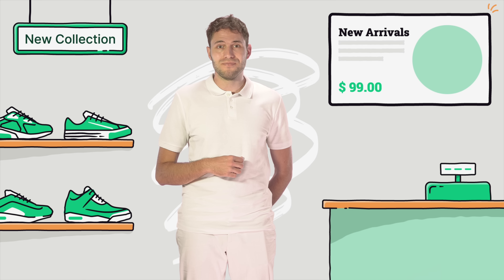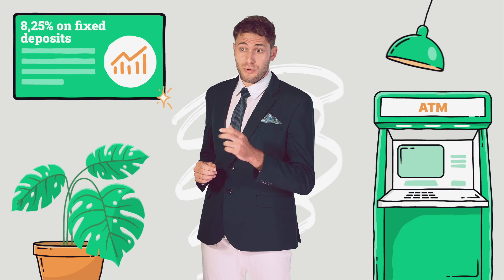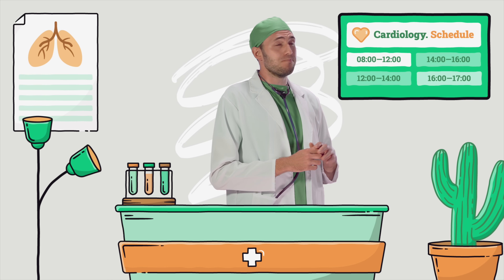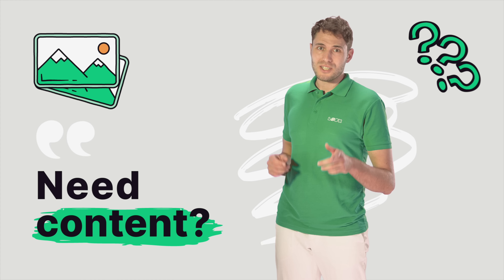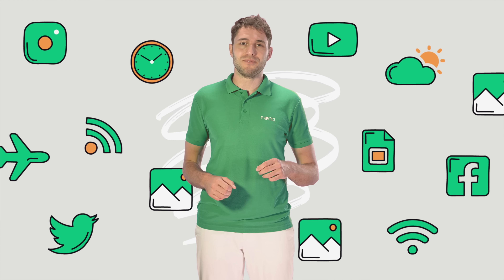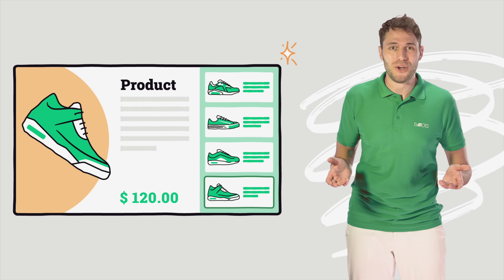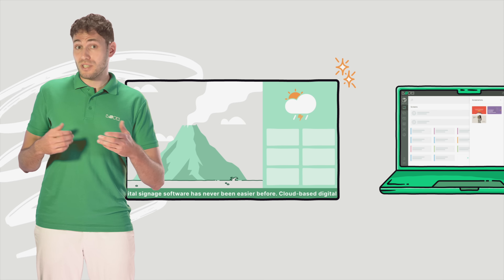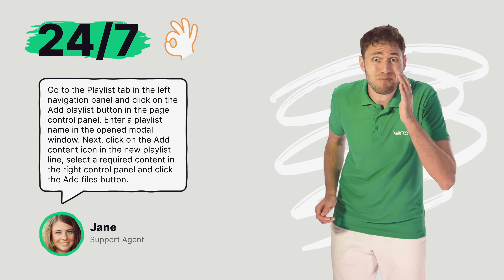Look Digital Signage Software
Kindly meet Look digital signage software service. This elegant and powerful solution allows you to easily manage content on one or thousands of digital signage displays at any time and from anywhere. Create your content, build your playlists, schedule and monitor your broadcasting using only one full-fledged tool.

More about Look DS: Look Digital Signage service is an effective digital signage software solution for the remote management of both newly created and already existing digital screen networks of various scales and purposes. Look allows to manage all media content whether audio streaming, dynamic video or interactive scenarios within an unlimited number of locations at any time and from anywhere. Today Look solution is in demand in various vertical markets such as retail, banking, healthcare, hospitality, etc. in more than 85 countries around the world. First of all, customers value Look software for its ease of use, high reliability, best-in-class user support and reasonable prices.